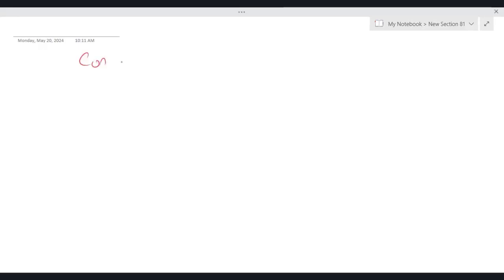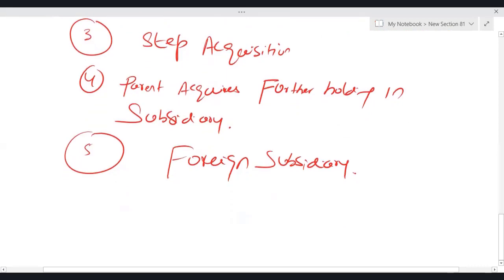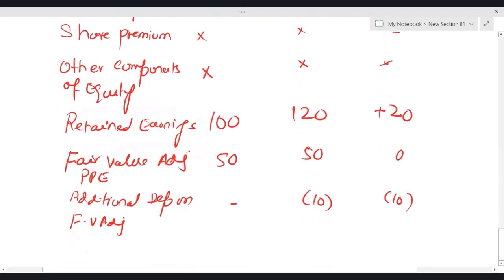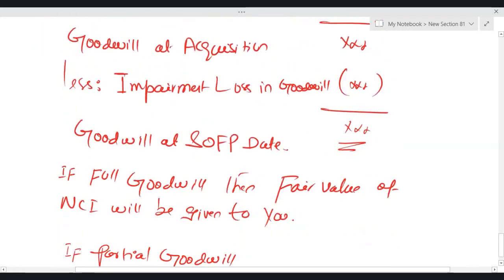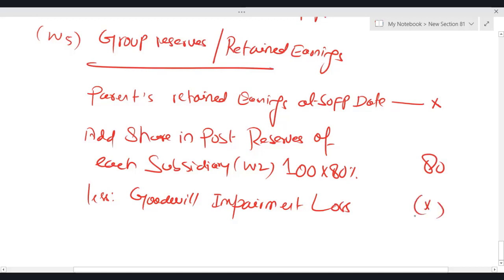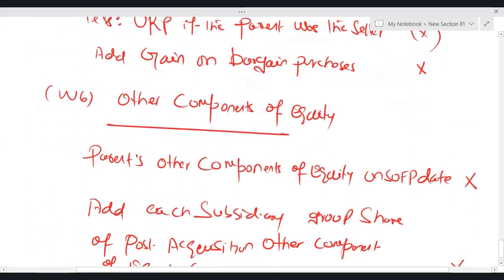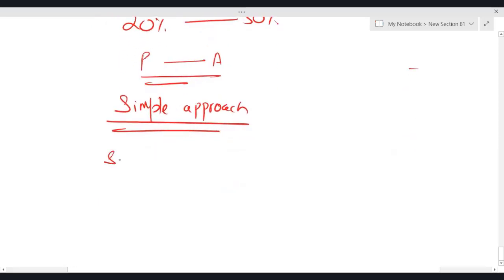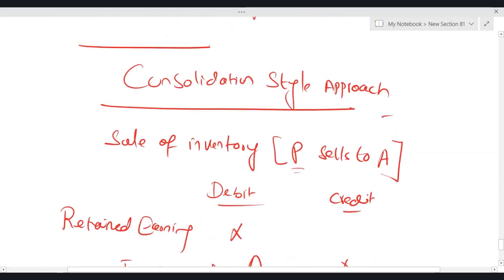ACCA | SBR LIVE REVISION CONSOLIDATION PART 1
SBR  consolidation, consolidation loans, debt consolidation companies,